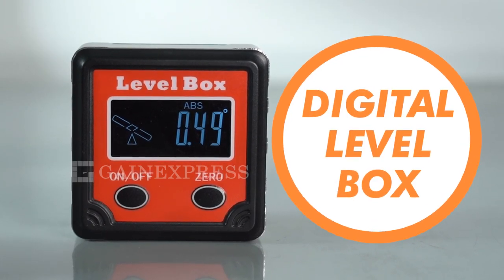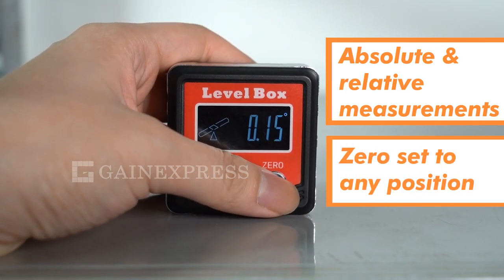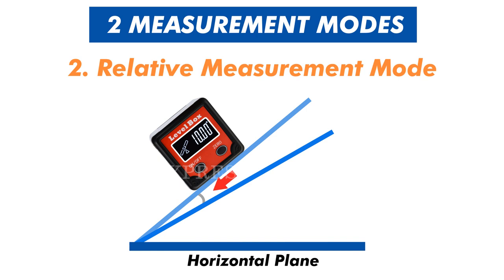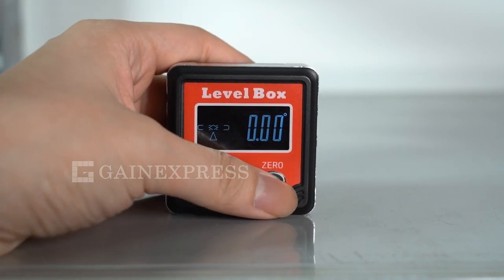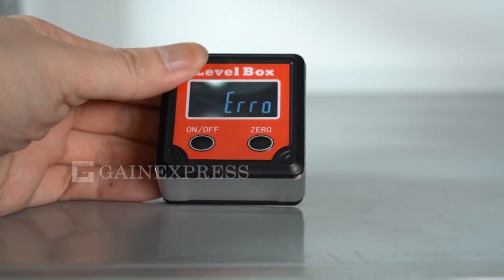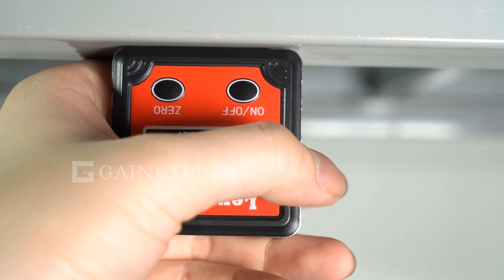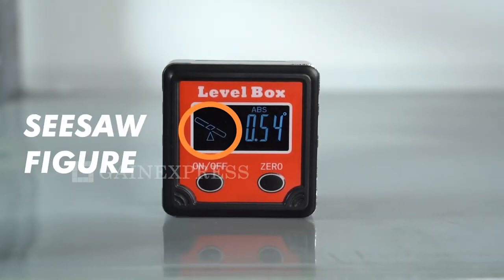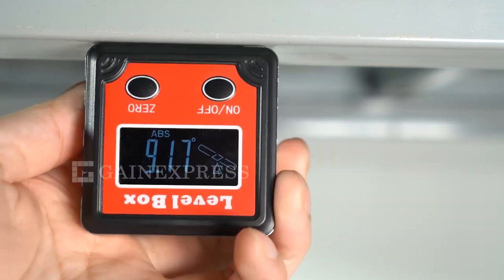AGF-260 Digital Level Box / Protractor with Magnetic Base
This highly accurate level box or "angle finder cube" provides absolute and relative measurements, including the ability to zero set to any position. It has a magnetic base that can be attached to the work surface area that is going to be measured.

Application:
- Setting pitch angles for helicopters
- Adjusting the blade angle of miter saws, table saws, and circular saws,
- Setting up the tool settings on lathes, assessing drainage angles and run-off slopes
- Aligning graders and tractors.

Features:
- Clear illuminated glow in the dark reading
- Magnetic base
- Simple operation by just 2 buttons
- Absolute & relative measurement
- Zero set to any position to find the relative angle between 2 planes
- See-saw figure on the display to show the tilted direction
- No Temperature drift
- Auto power-off function
- Aluminum framework
- Handy easy to carry anywhere
- Pre-calibrated at the factory

• Skype - gainexpress